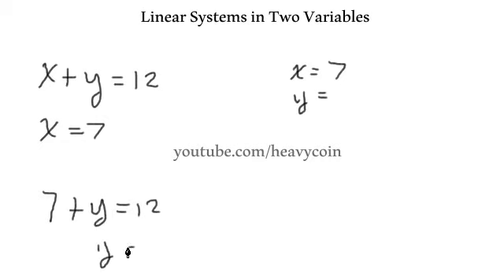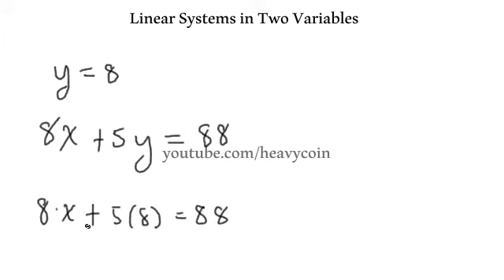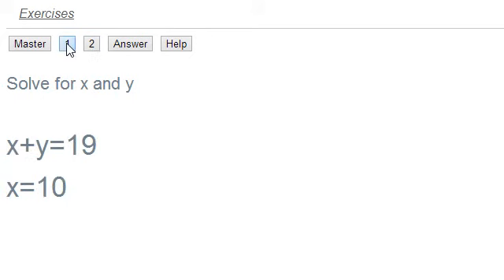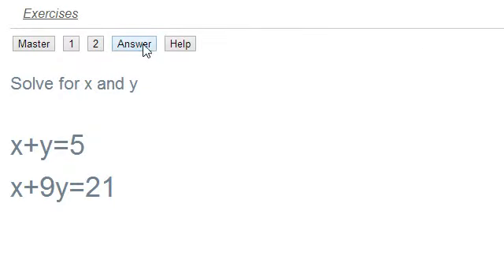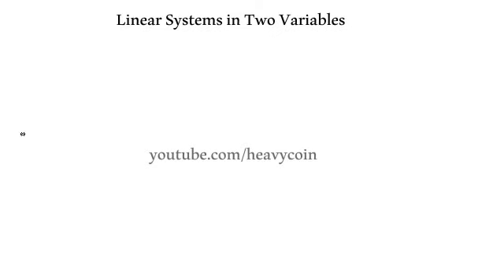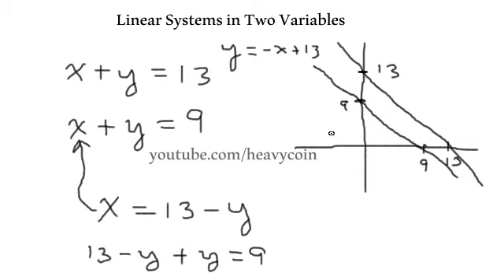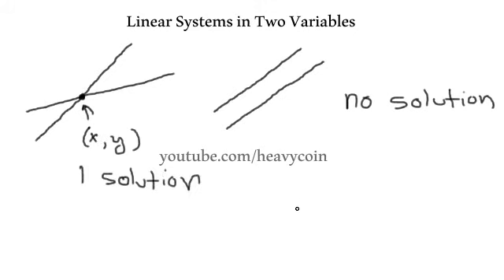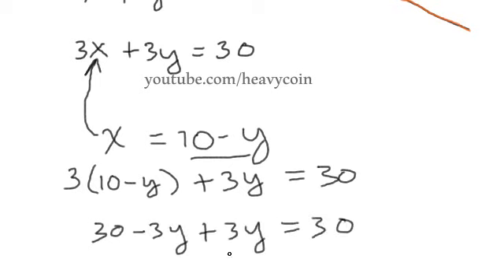Intermediate Algebra-Linear Systems in Two Variables